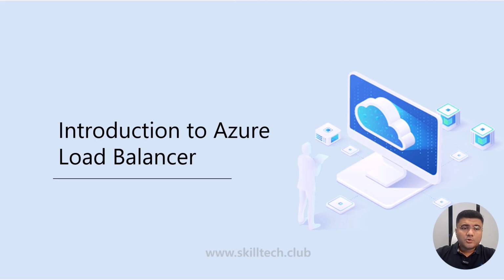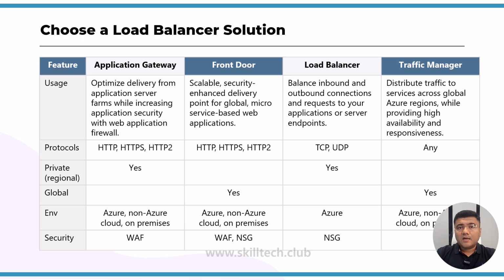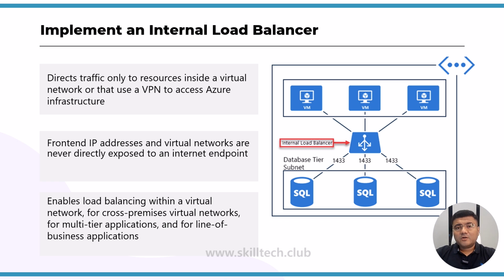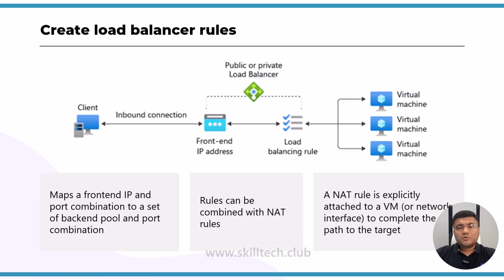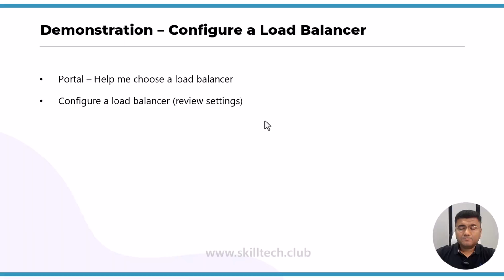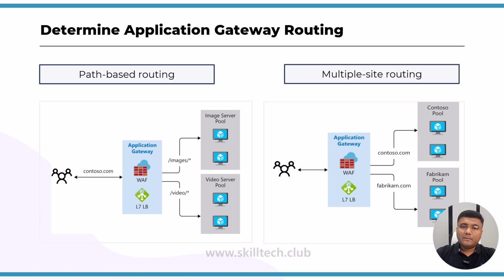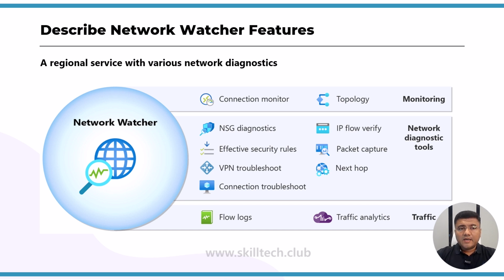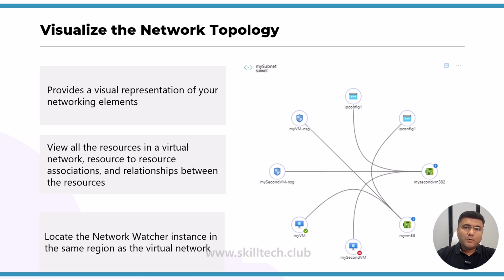AZ-104: Administer Network Traffic | Microsoft Azure Administrator Certification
In this essential lecture from the AZ-104 Microsoft Azure Administrator course, we dive deep into managing and controlling network traffic flow in Azure to ensure security, performance, and scalability.

🔍 What You’ll Learn:
Configure and manage Network Security Groups (NSGs)
Understand and apply Application Security Groups (ASGs)
Implement Azure Firewall and Routing
Control inbound and outbound traffic effectively
Use network traffic analytics and monitoring tools

This module equips you with the core skills required to manage traffic within Azure environments and is vital for success in the AZ-104 certification exam.

Chapters:
00:00​​​ ⏩ Intro
01:43 ⏩ Explore Load Balancer
07:05 ⏩ Determine Load Balancer SKUs
12:00 ⏩ Implement Application Gateway
15:25 ⏩ Introduction to Network Watcher